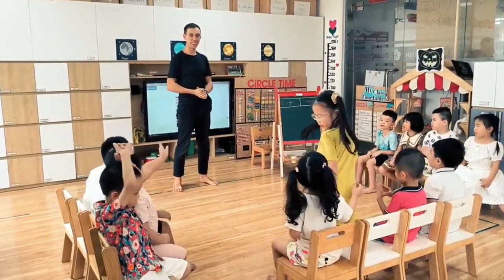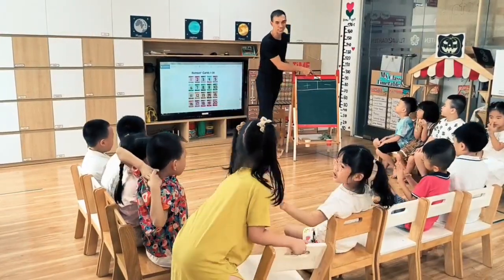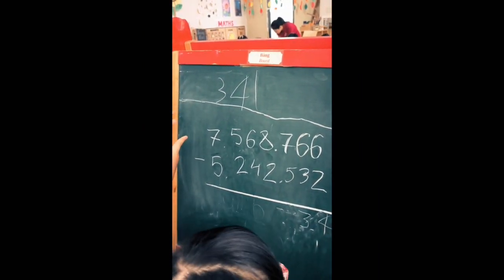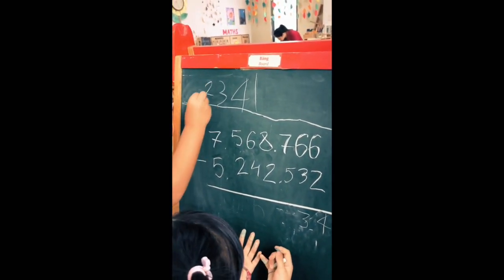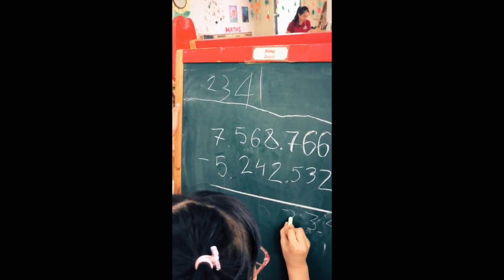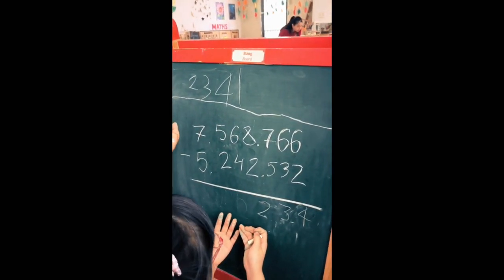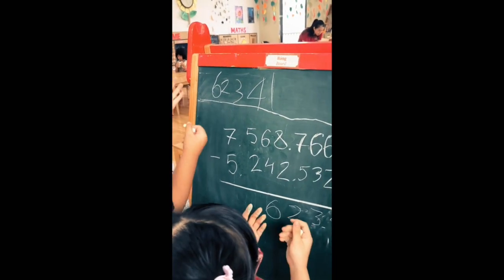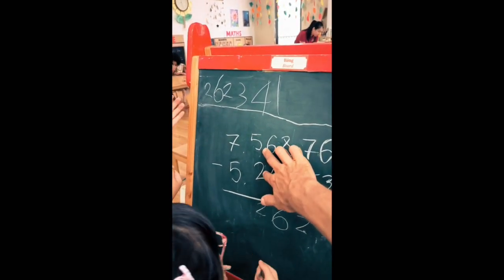How to teach math in kindergarten. ESL Math class in Vietnam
How to teach addition and subtraction in kindergarten in English. Fun activities for math class. Useful teaching method to teach math for preschool children from TeachingEnglishAsia